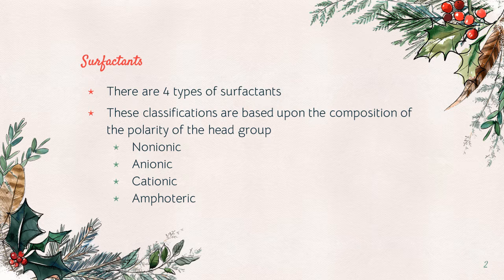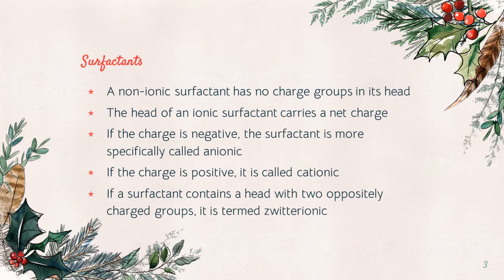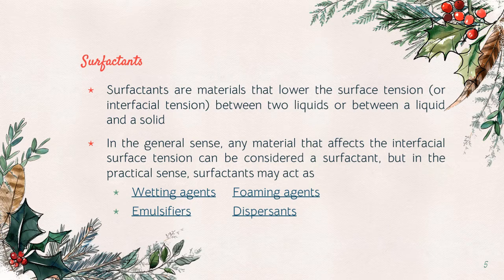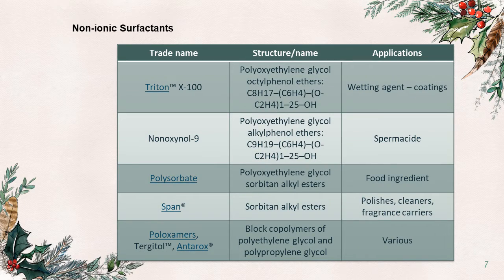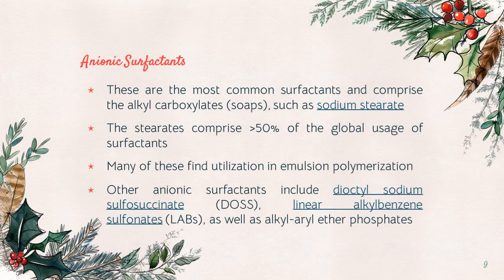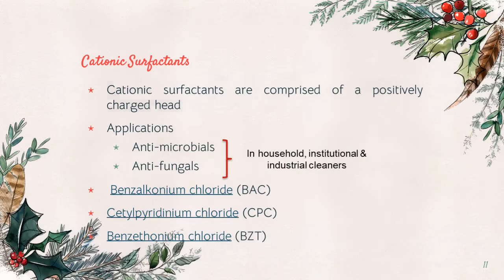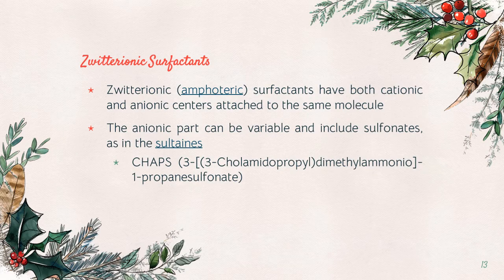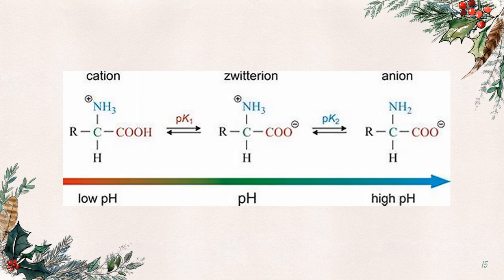Dr. A. Sumathi - Physical Pharmaceutics-I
Surface Active Agents - Classification & Applications